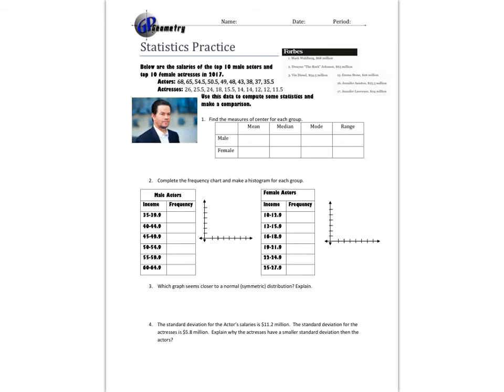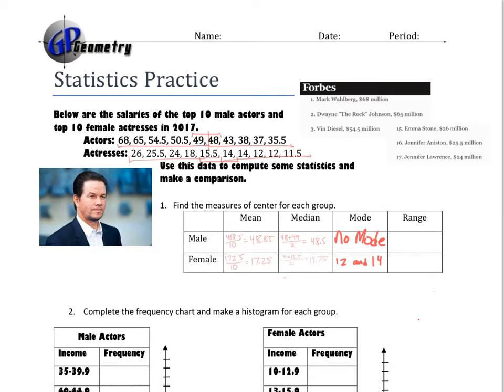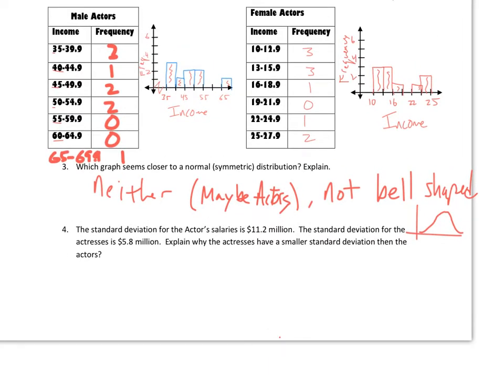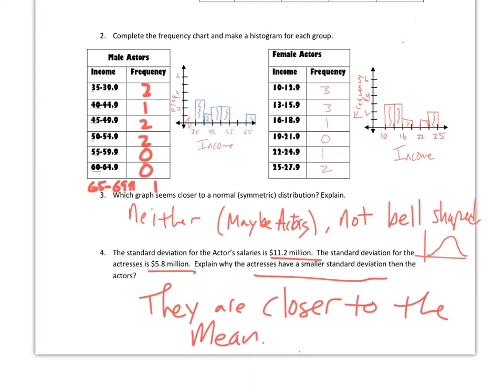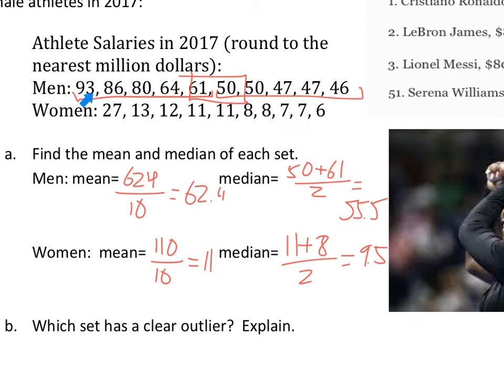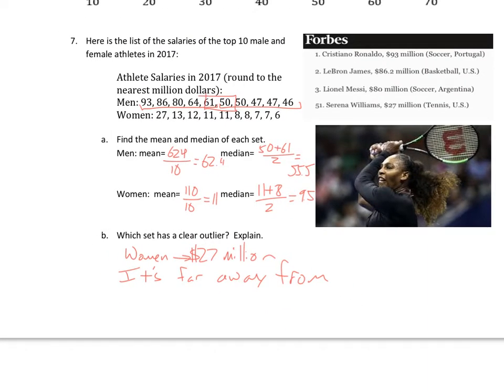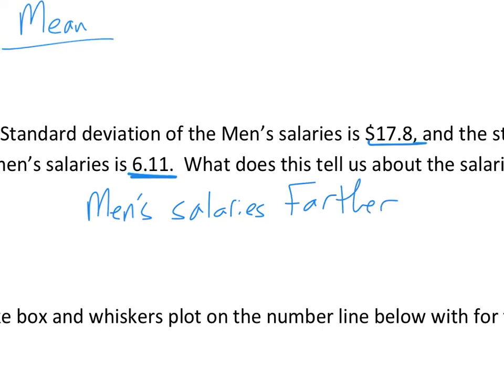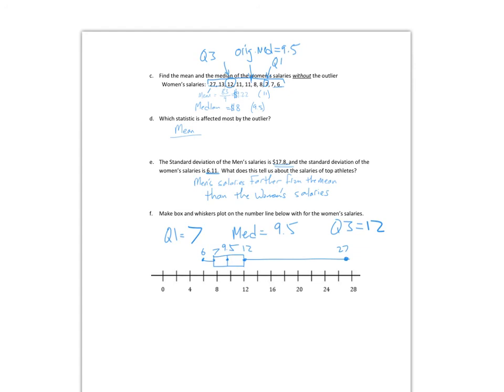Geometry-Statistics_Review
A review for the Statistics test involving measures of center, measures of spread, box plots and histograms.